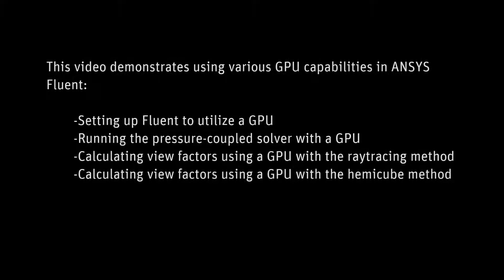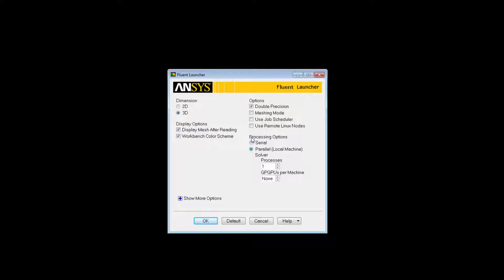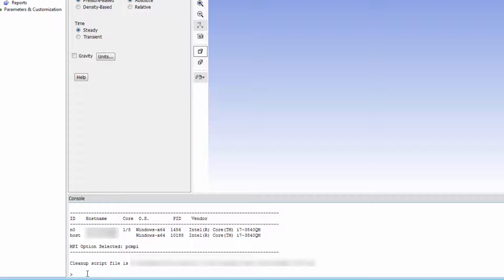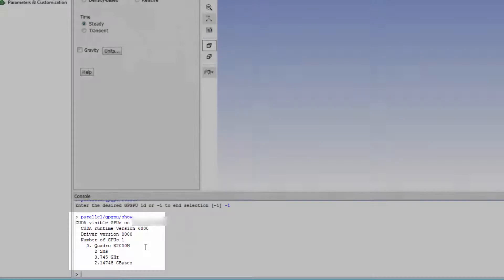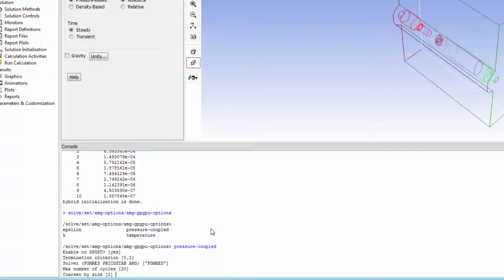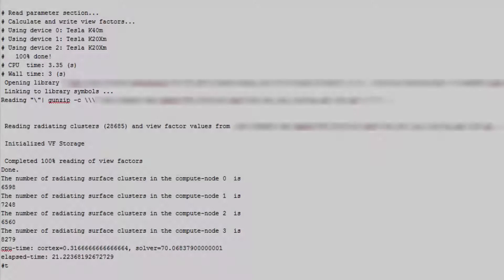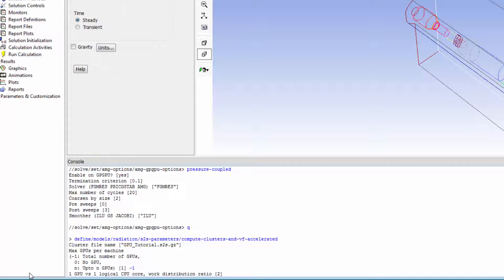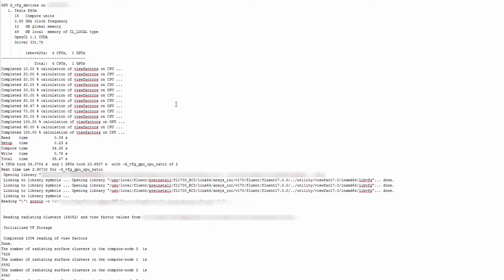ANSYS Fluent: Overview of GPU Capabilities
This video demonstrates various GPU capabilities in ANSYS Fluent.  This includes setting up Fluent to utilize a GPU and running various calculations with a GPU.  ANSYS Fluent computational fluid dynamics CFD software includes well validated capabilities to deliver fast, accurate results for the widest range of simulations.